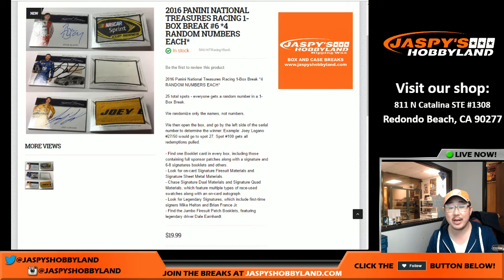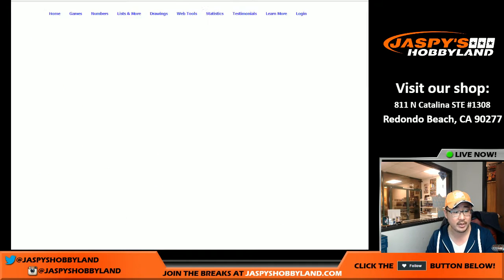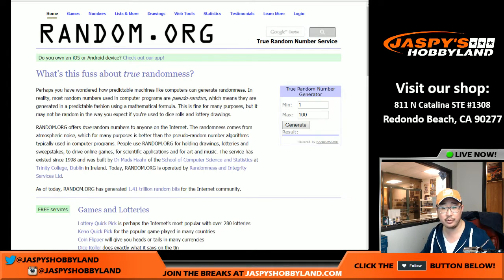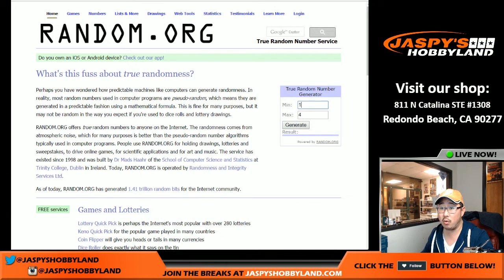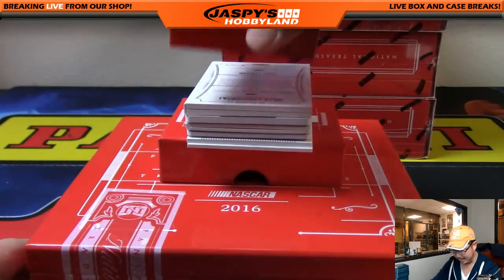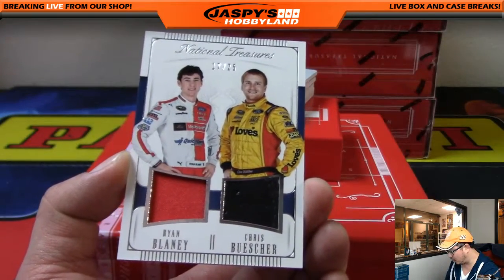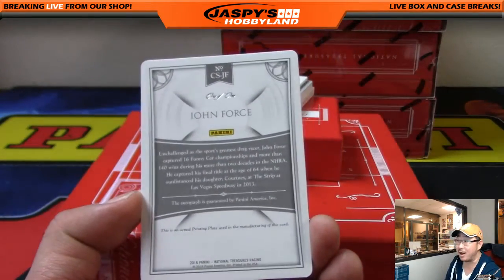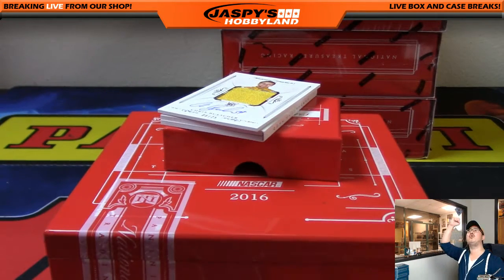01/10/17 [1Box RANDOM NUMBER] #5 - 2016 Panini National Treasures NASCAR (Racing)